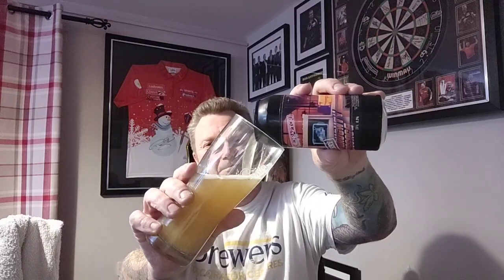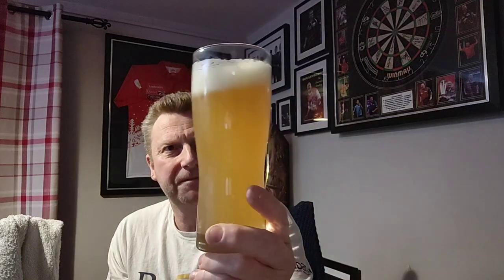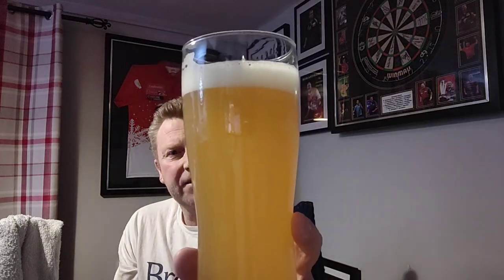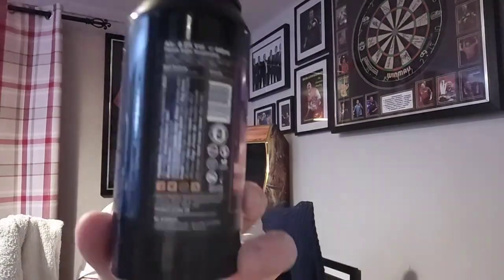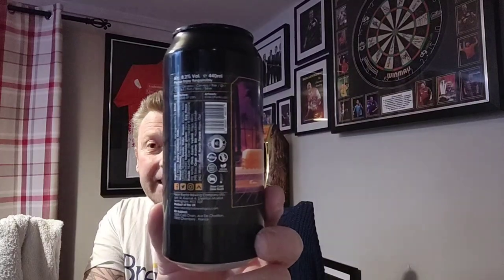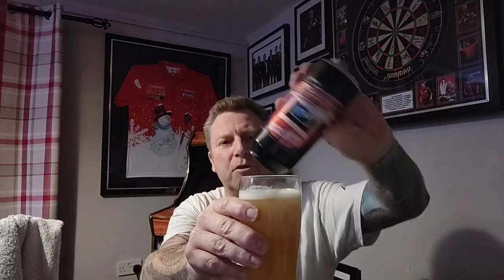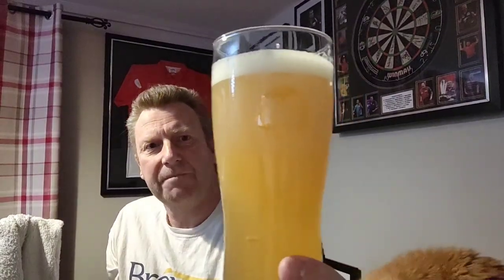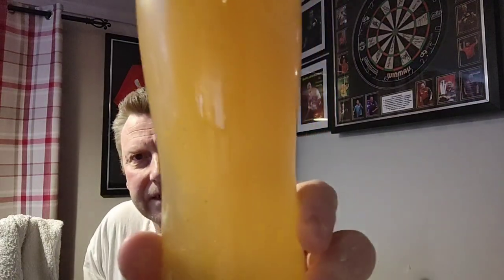Very naughty luggage DIPA 8.2% - Neon raptor - review No. 1661